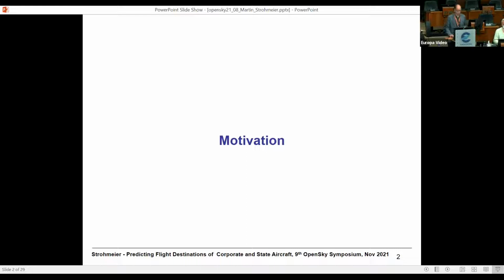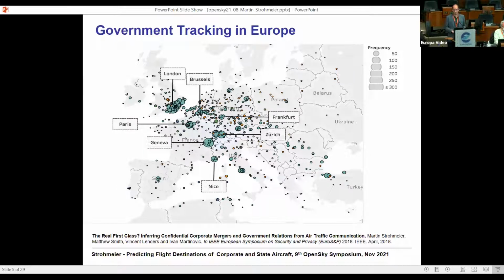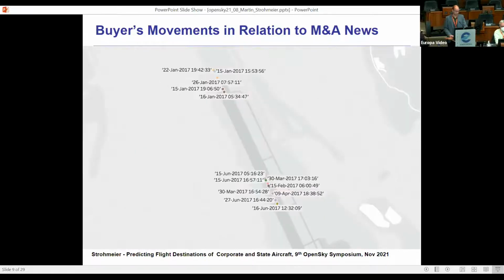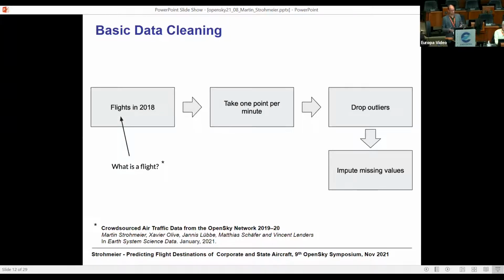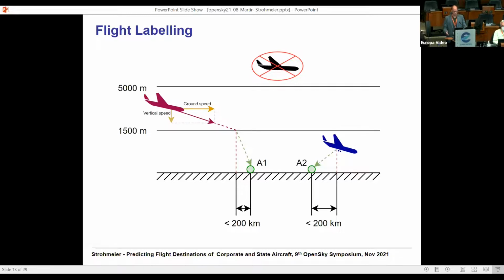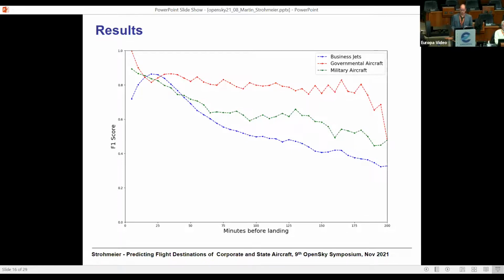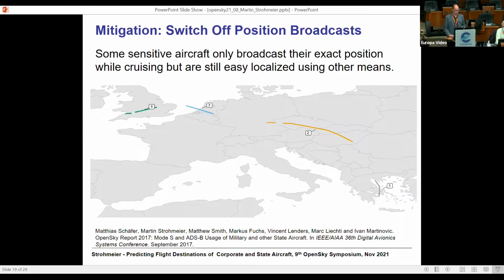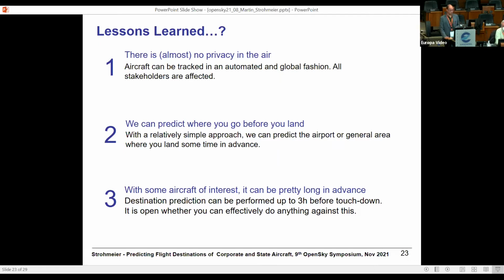02 - Martin Strohmeier - Predicting Flight Destinations of Corporate and State Aircraft